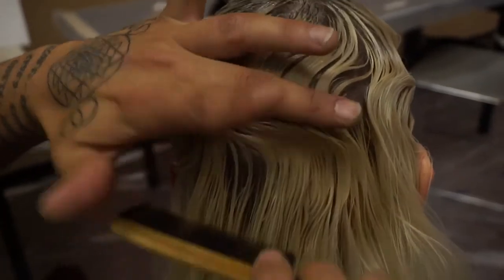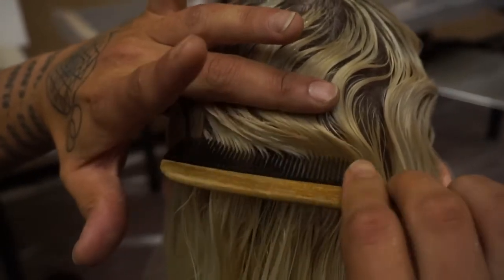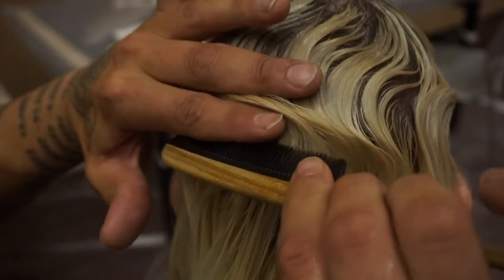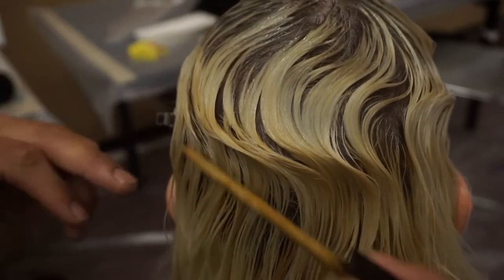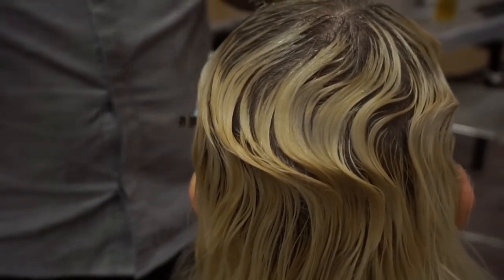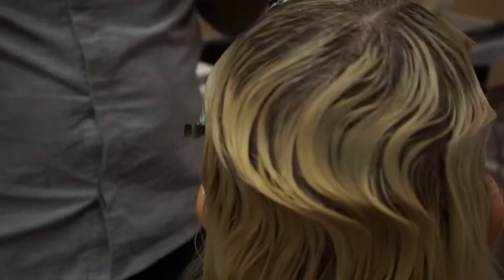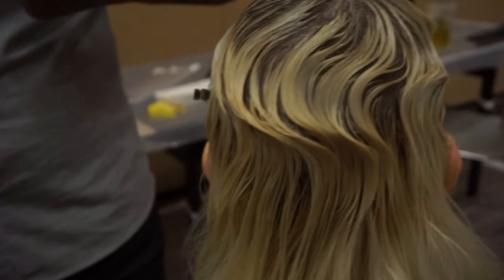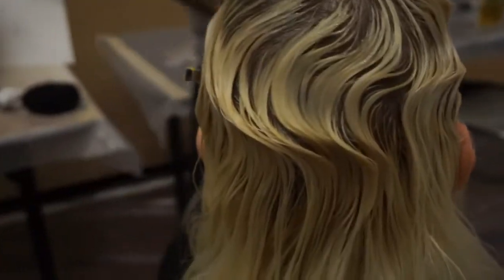How-To: Finger Wave with Matt Swinney